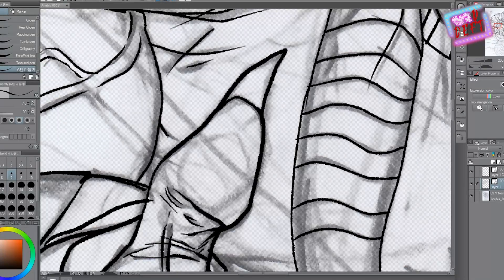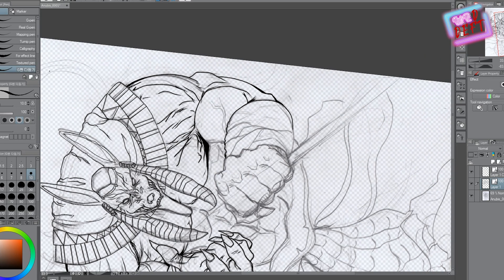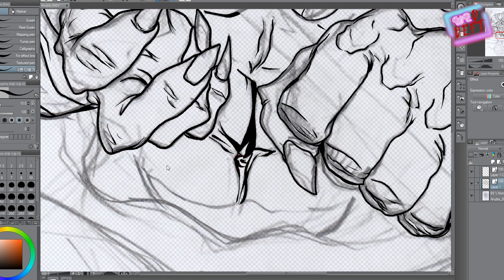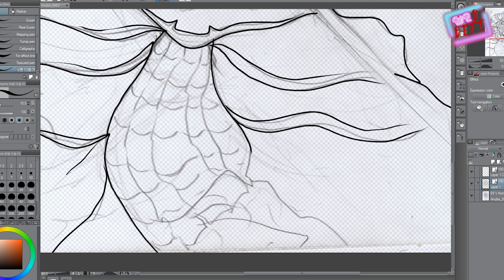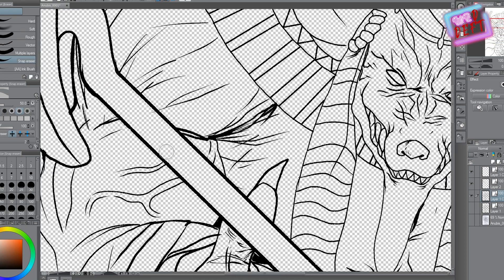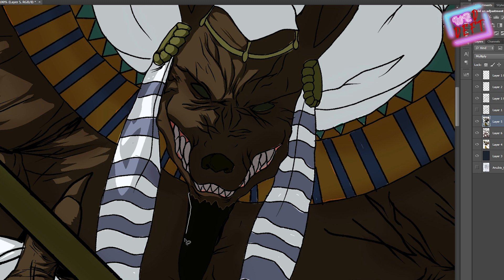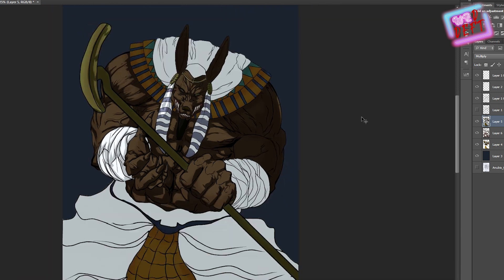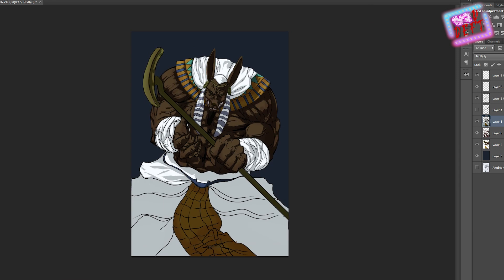How to draw Anubis coloring with commentary + coloring comics tips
coloring Anubis which i already had drawn here

always happy to answer your questions...send me here or

i'm rich Anubis look at my golden staff :)